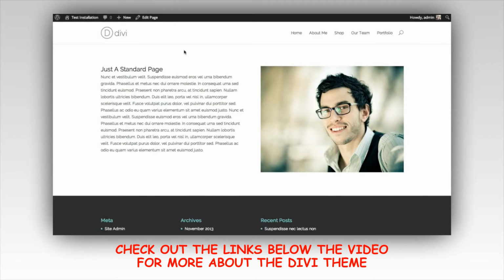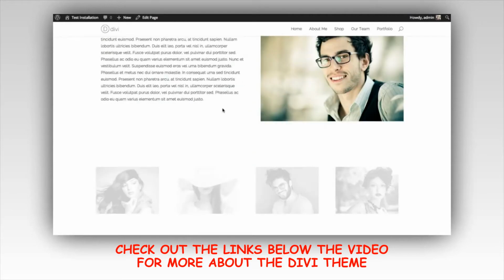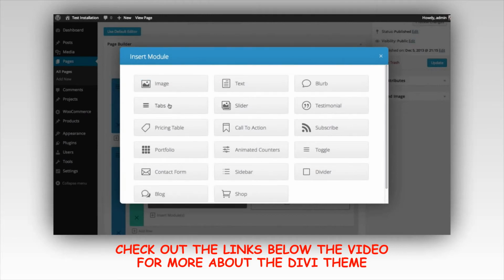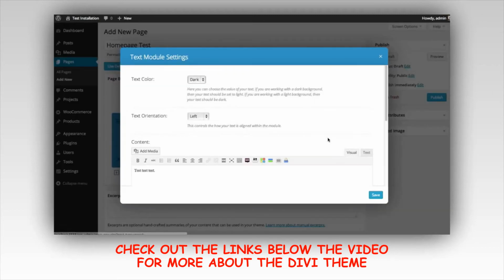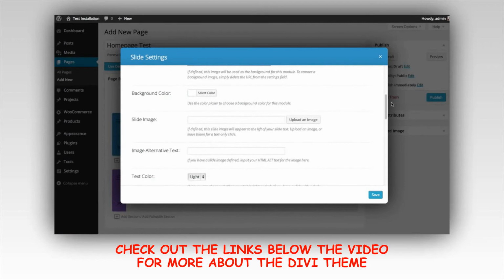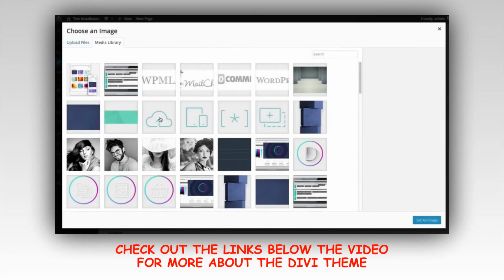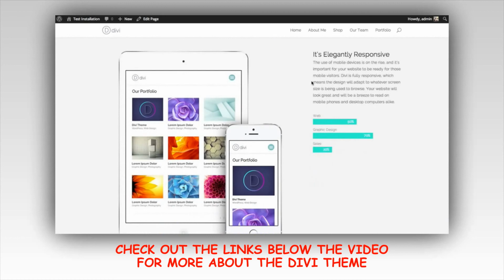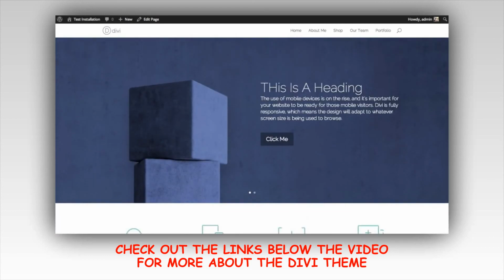Best Premium Wordpress Theme For Beginners - The Best Wordpress Theme to Start With + Tutorial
When you start with Wordpress, it is imperative you choose a simple Wordpress theme you can easily understand and work with. Not everybody is a Wordpress wizzard but these days it is really necessary to have a presence on the Net that impresses your audience. And with impresses I don't mean fancy design, but fancy content. For your audience to be impressed, you can't have them have attention on your website or think it is messy.

Beginners in Wordpress tend to mess things up a little but with the Divi Theme of Elegant Theme, this is pretty much impossible. With this drag and drop page builder, you are able to design your own website and web layouts in an orderly fashion.

If you are a beginner that does not know even how to install Wordpress, you will find some references below here, which will help you out and teach you how to get a domain name and a host, things you need to get your website online if you want to work with Wordpress.

For the domain names, go to Godaddy and buy a domain. I can highly recommend them for domain names. However, if you look for hosting, do NOT host your Wordpress website with Godaddy, but find another solution, like Hostgator, BlueHost or West Host (or any other host that has a CPanel, which is vital to have in my opinion.

If you want to find out more about Wordpress, I can recommend the following:

although this is not something you should use if you have just heard about Wordpress and don't know the absolute basics yet. But if you are a beginner that wants to know more about Wordpress and what it can do for you, you can check it out.